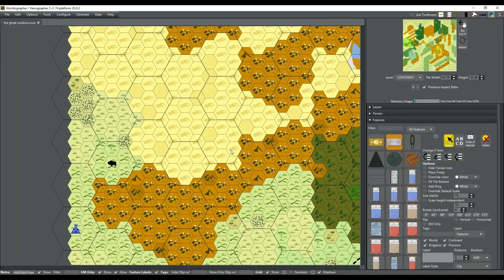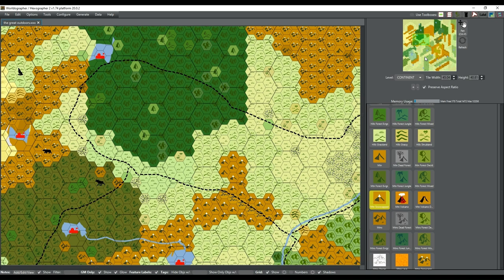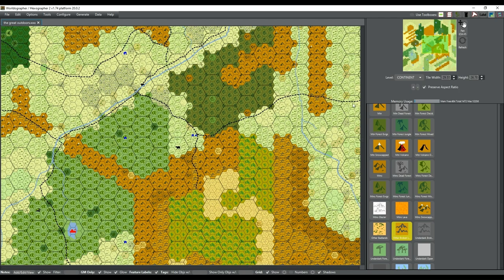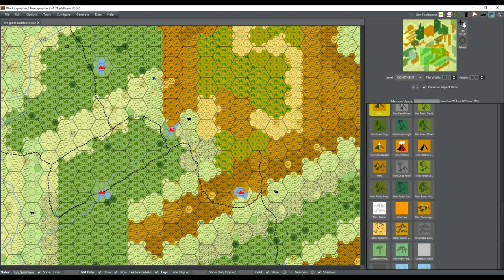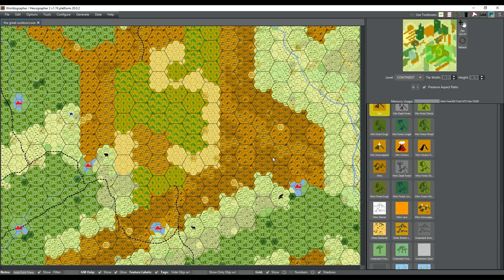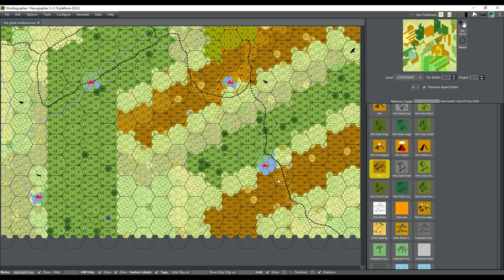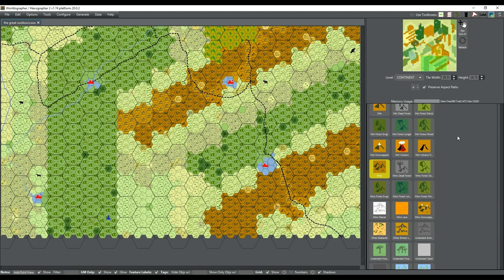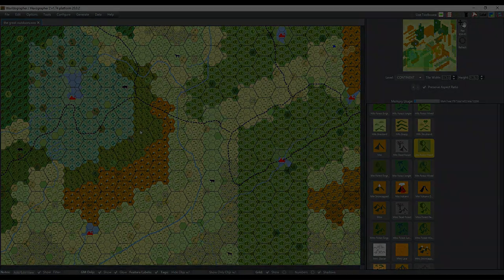RPG Workshop Episode 15 - Refining the Terrain on this map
Heya Fellas I continue to map out the Great Outdoors for my wildwest rpg campaign using the worldographer program from inkwell. I hope you have a good game next time you play and keep your shield arm strong alright!